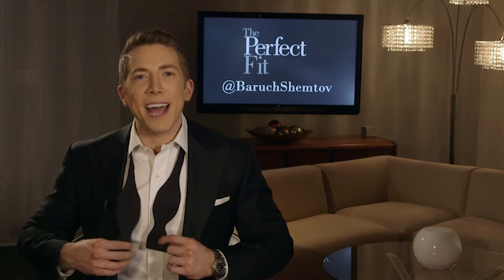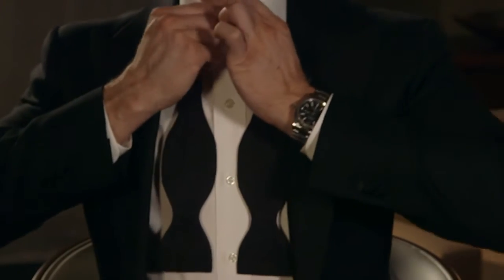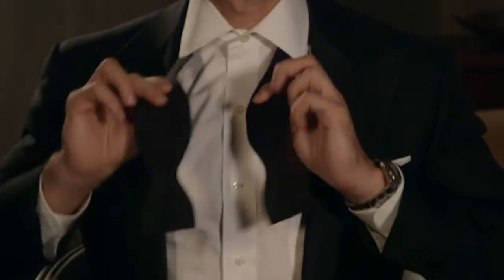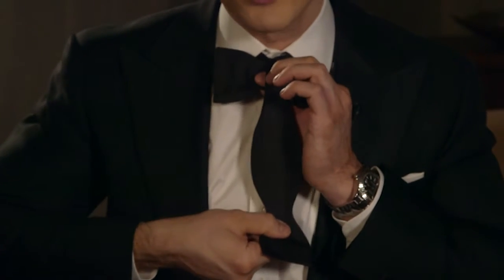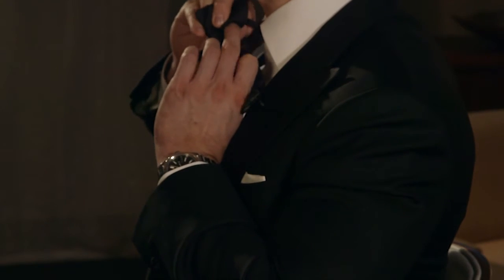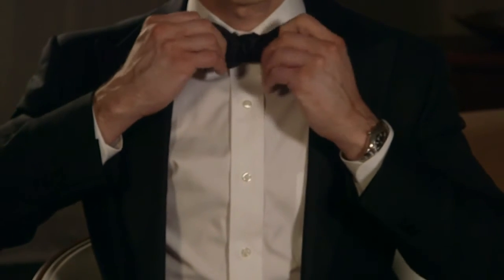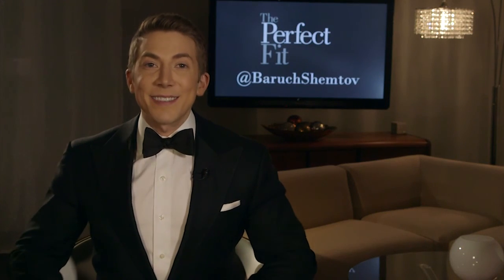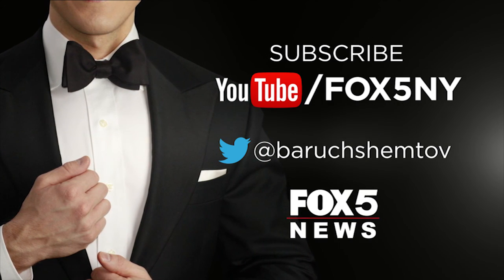How To Tie The Perfect Bow Tie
Baruch Shemtov will help you look perfect in this step by step video on how to tie the PERFECT Bow Tie.